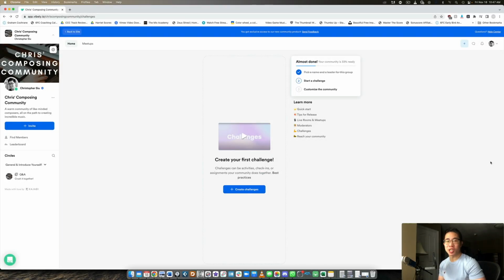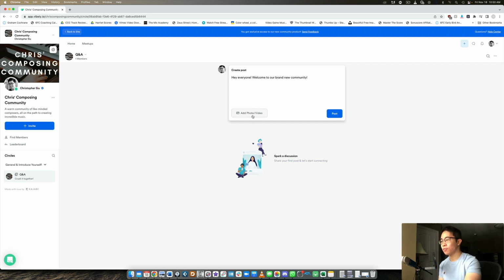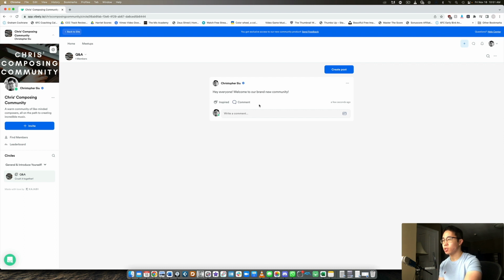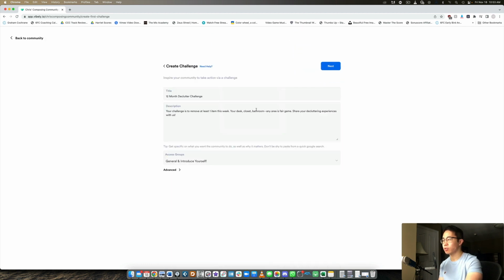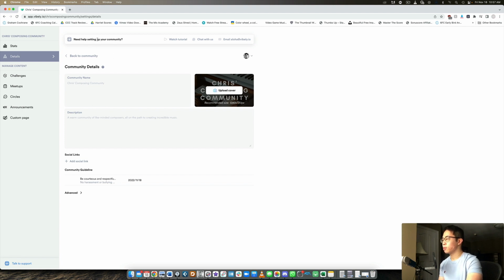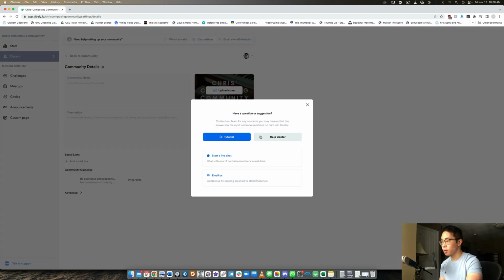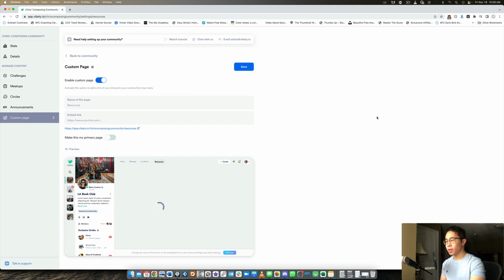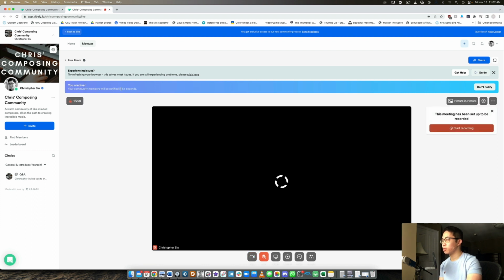Kajabi Community 2.0 - First Impressions + Setup!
Kajabi's new community product is nearly here!

0:00 Overview